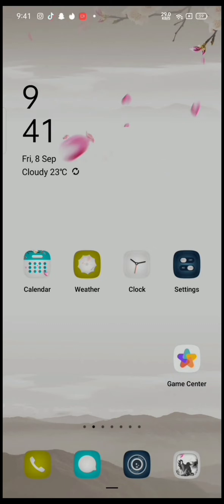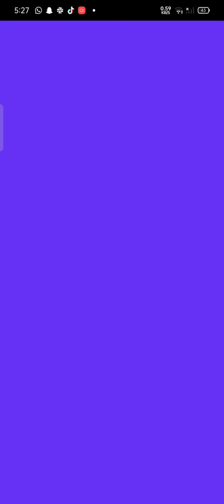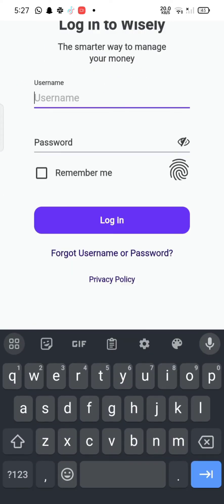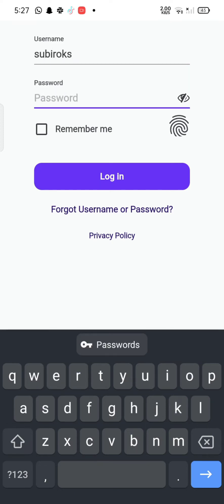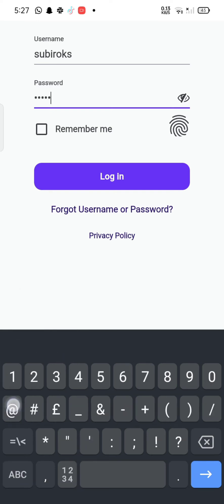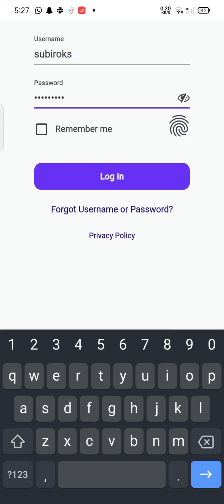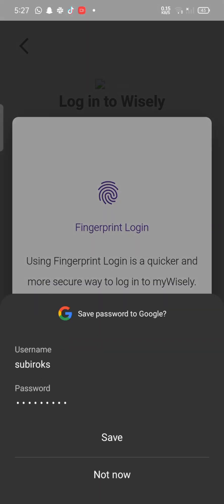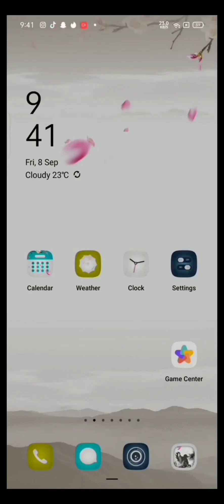How to Login MyWisely Account 2023? MyWisely Account Sign In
This tutorial shows you how to easily log in to MyWisely in 2023, with step-by-step instructions and screenshots. Whether you're a new MyWisely user or you simply need a refresher, this video will walk you through the process.